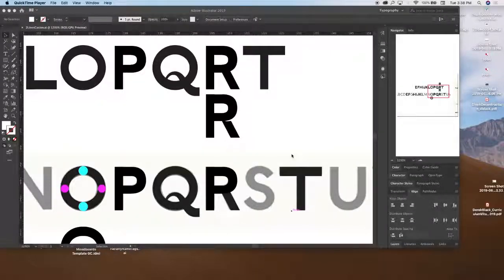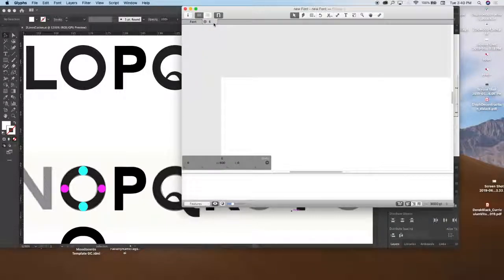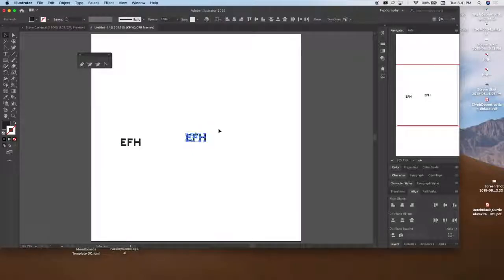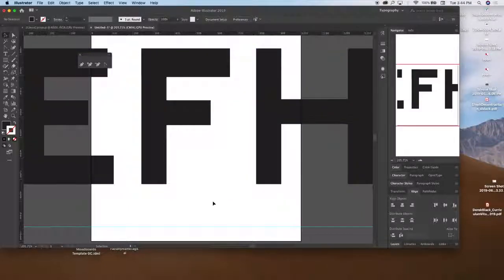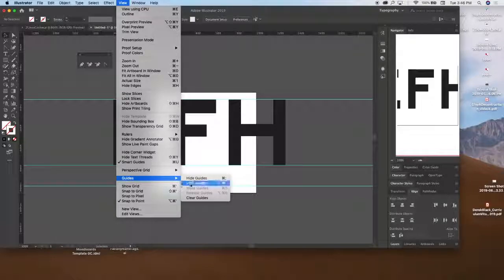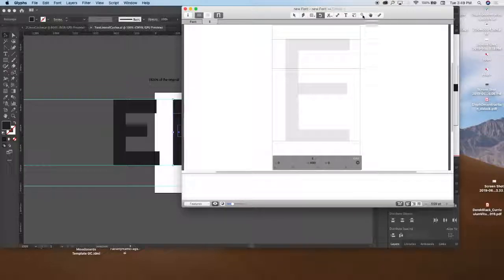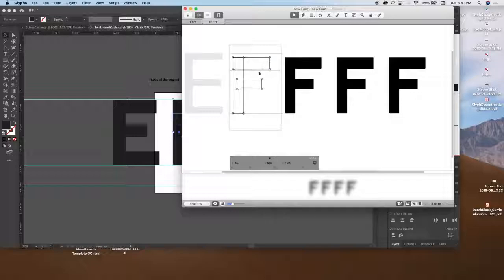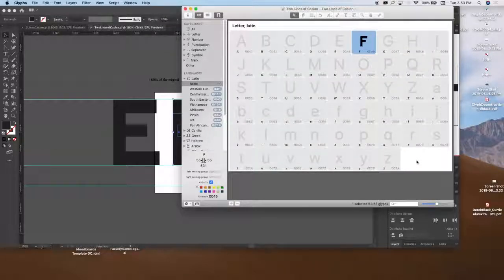Intro to Glyphs: Importing your letters into Glyphs from Illustrator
A quick introduction to Glyphs and how to import your letters from Illustrator.